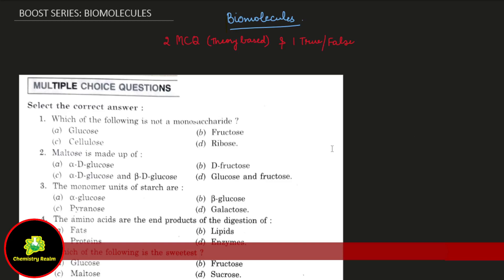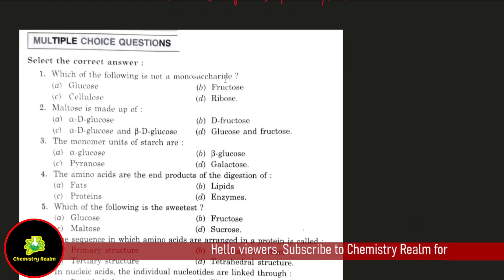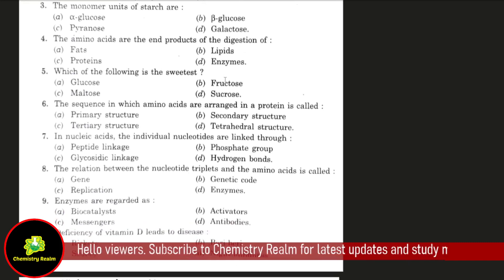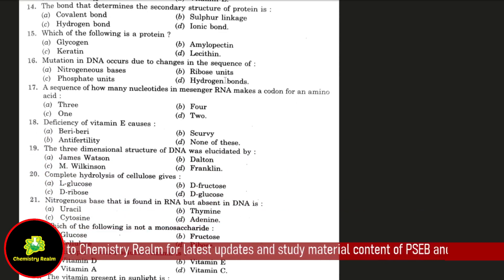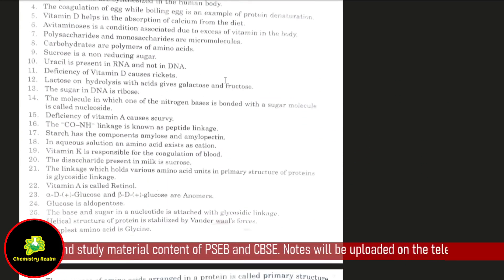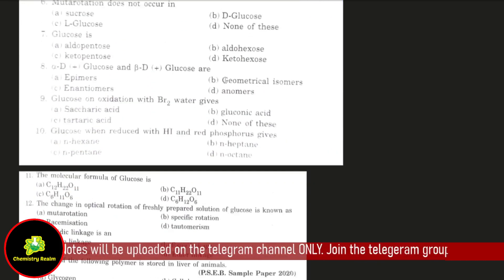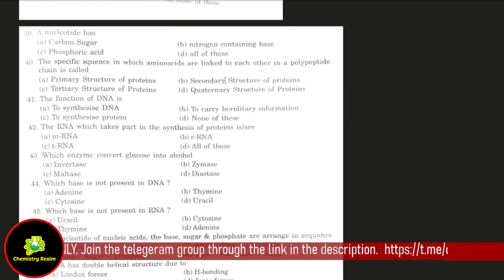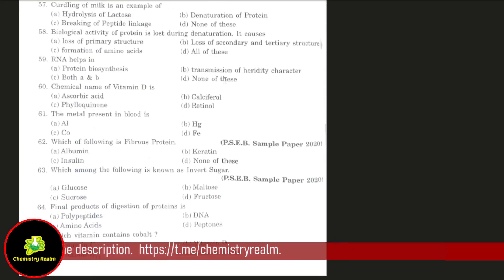SELF TEST OF MOST IMPORTANT QUESTIONS FROM CHAPTER BIOMOLECULES | Class12 | PSEB | BOARD EXAM 2023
Hey, dear viewers. This video is to help you to perform self tests for the preparation of  CHEMISTRY EXAM OF  Class 12 in a very interesting ,simple and basic way. Hope you all understand and enjoy.

Happy Learning 😊😊😊

Suitable for 2023 FINAL BOARD EXAM  PSEB

Join our Telegram Channel for latest updates and notes. All the latest updates will be shared on the channel.

Aldehydes ketones and Carboxylic acid

Notes of this video:
in the telegram channel